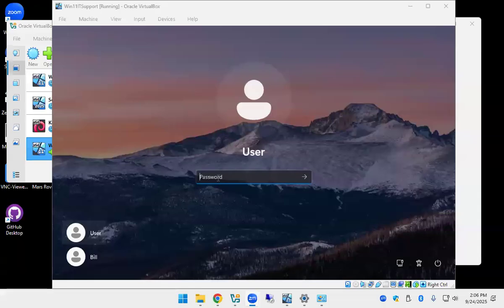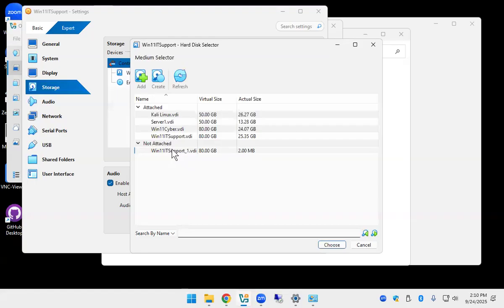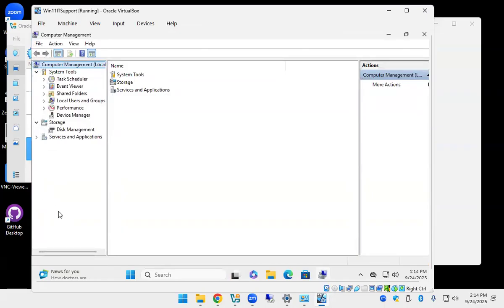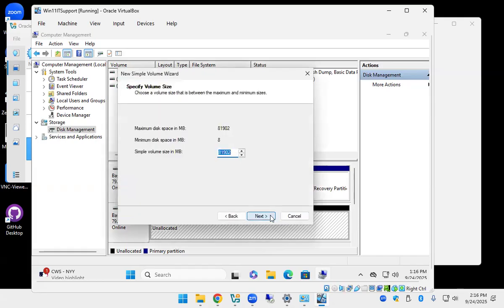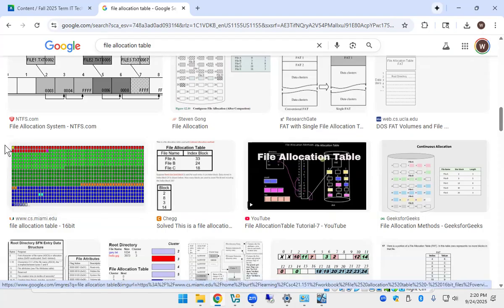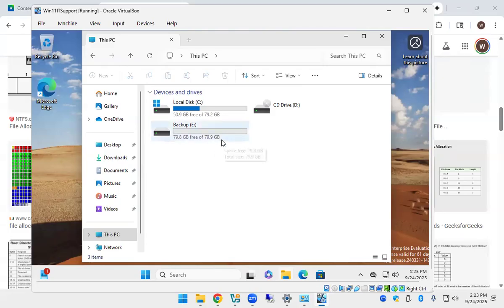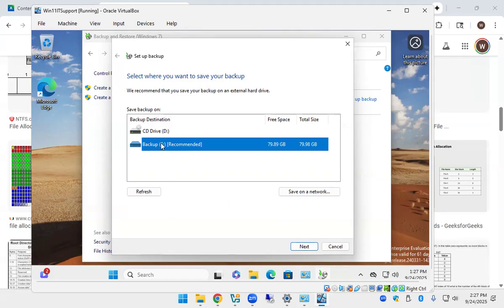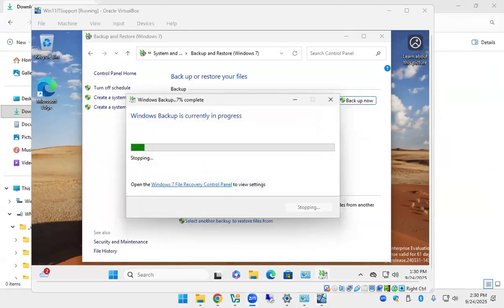Windows 11 Backup and Restore (Windows 7)